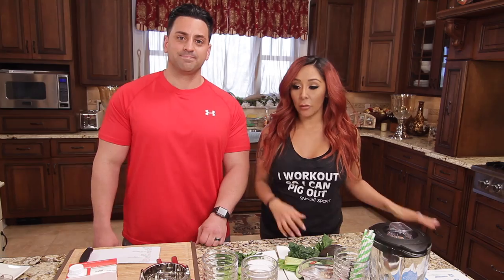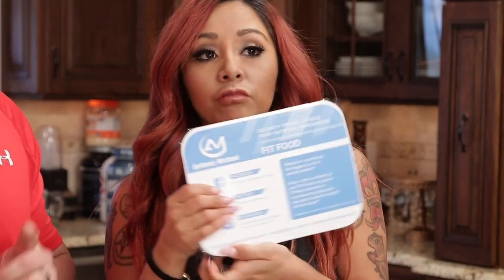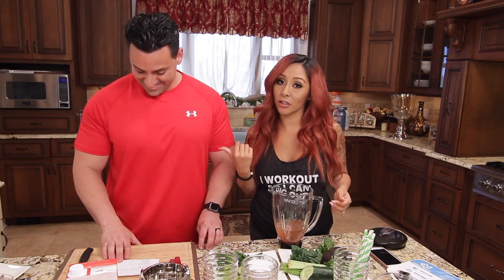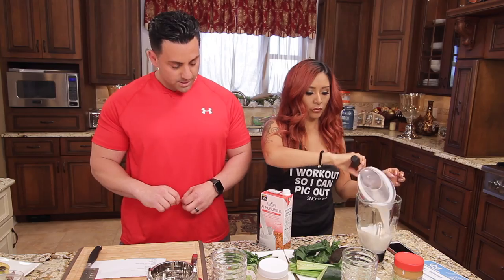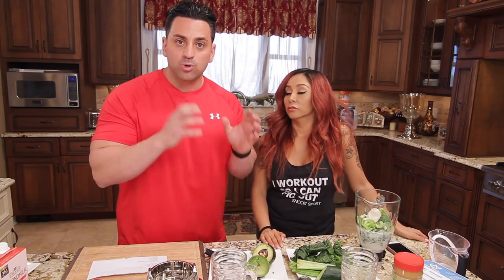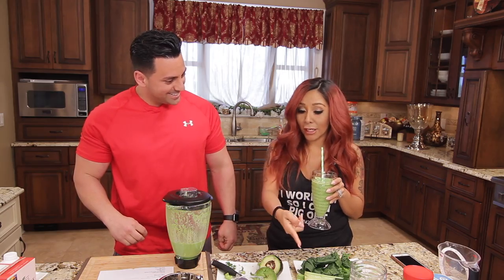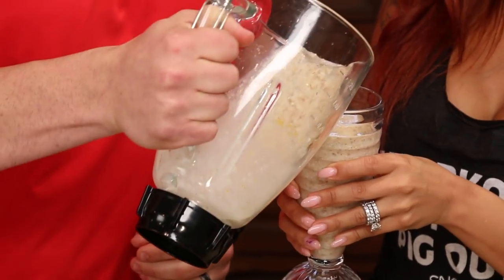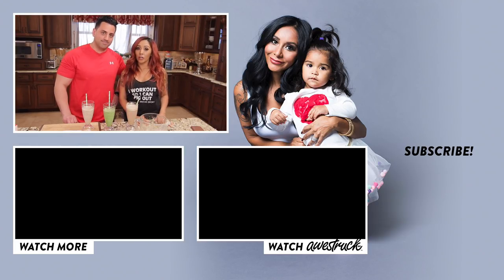Snooki’s Summer Shake Recipes!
Hey guys, it’s Nicole! With my trainer, Anthony Michael, go check him out As you guys know, I LOVE working out—and I love shakes! So Ant’s gonna show you and me some healthy and delicious shake recipes to help us look our best this summer! Let me know your favorite shake recipes in the comments below!